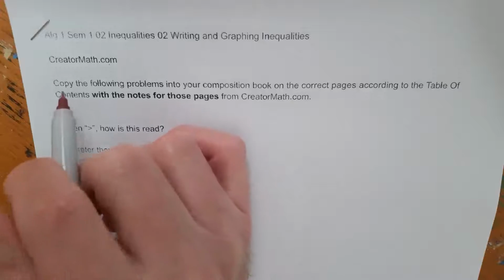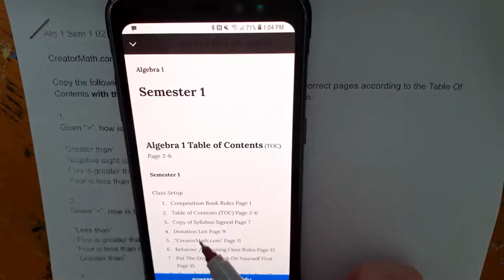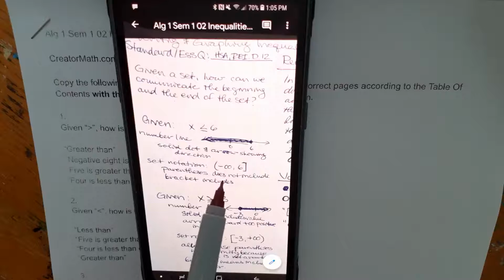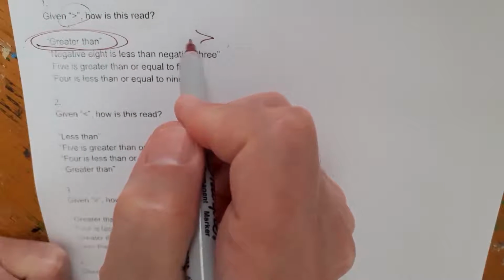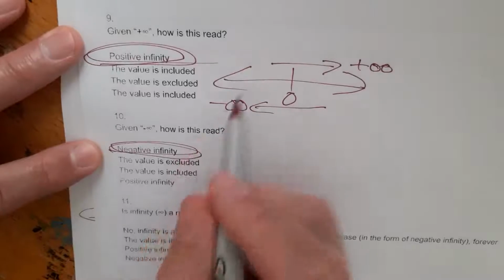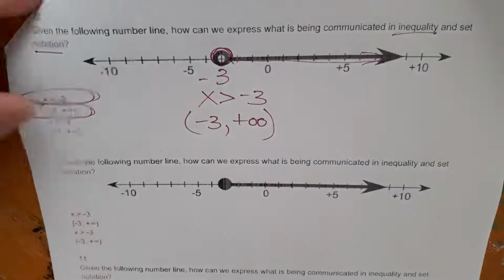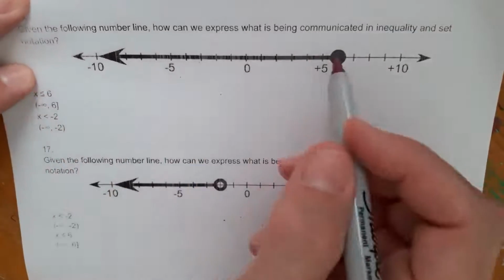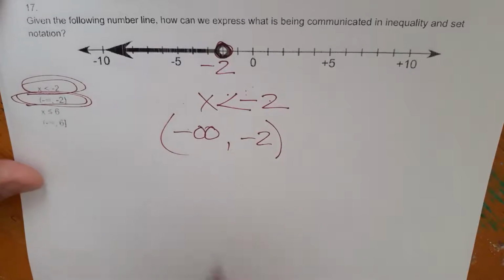Alg 1 Sem 1 02 Inequalities 02 Writing and Graphing Inequalities CreatorMath.com